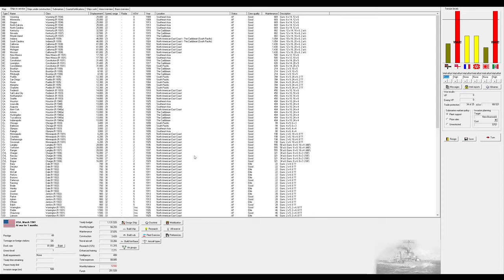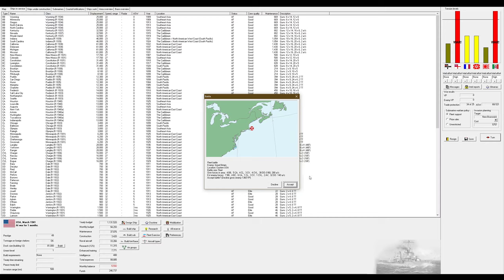Let's Play Rule The Waves 2 (USA) Part 21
Welcome to my first Rule the Waves 2 Let's Play. In this series we will be playing as the USA.

Rule the Waves II is the sequel to our successful game of ship design and naval battles, Rule the Waves. Whereas Rule the Waves ended by 1925, Rule The Waves II covers the entire time period from 1900 to 1955, including aircraft and aircraft carriers. Ownership of Rule the Waves is not required to be able to play Rule the Waves II. Rule the Waves II places you in the role of 'Grand Admiral' of a navy during the first half of the 20th Century. The game is centered on designing ships and fighting  naval battles, but politics, economic and foreign policy decisions will be necessary as the Player guides their navy's deployment, construction and operations during a period of great technological innovation and political tensions. Rule the Waves is modeled on the period up to the end of the second world war, but is not intended to precisely recreate history. Rather RTW2 gives the Player the tools to lead a navy during the era when 'steam and iron' dominated the high seas.